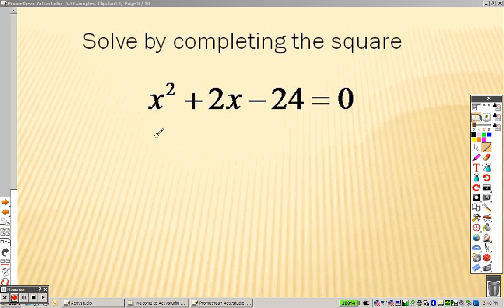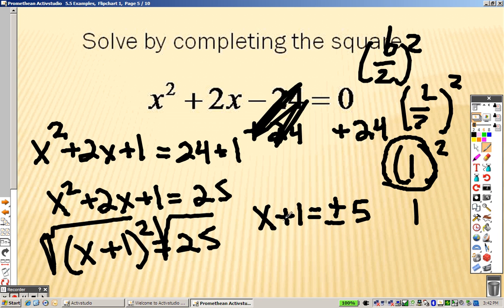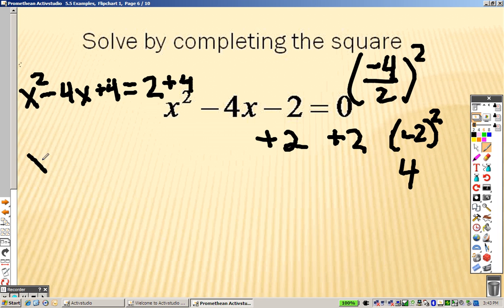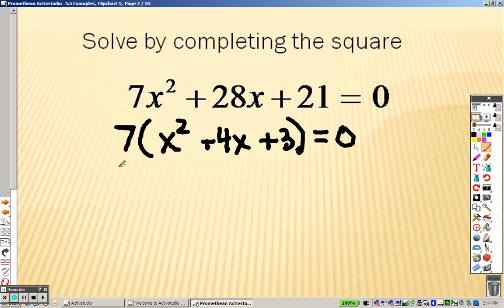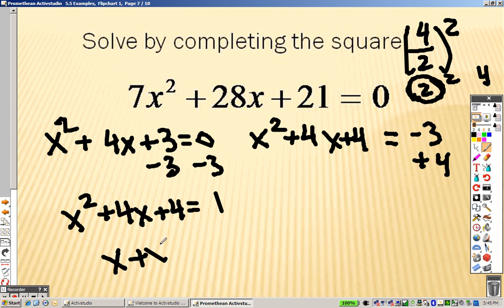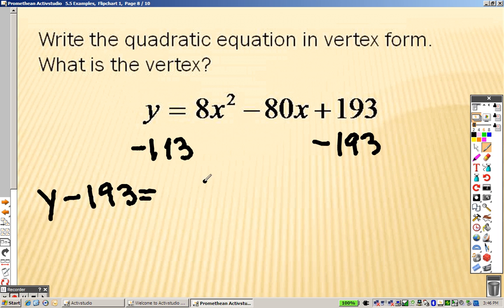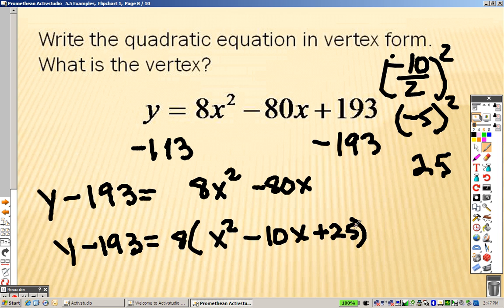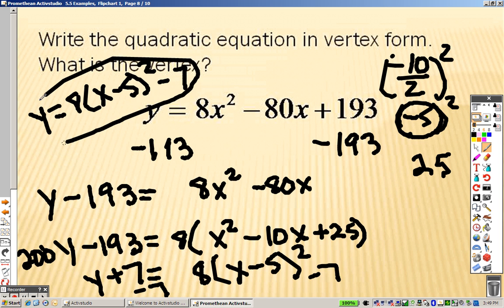Algebra 2 5.5 Part 2 Examples Completing the Square